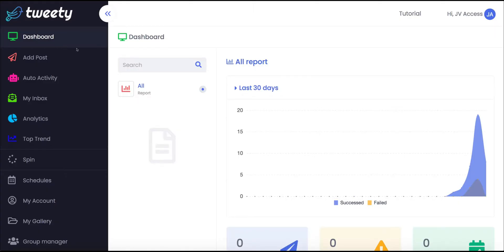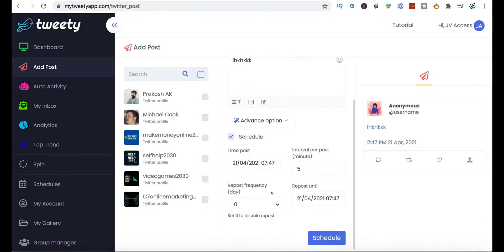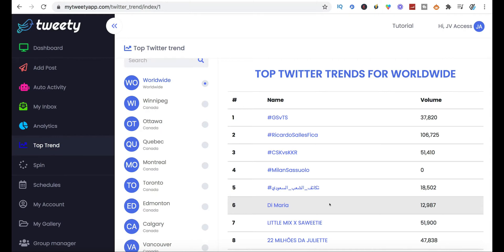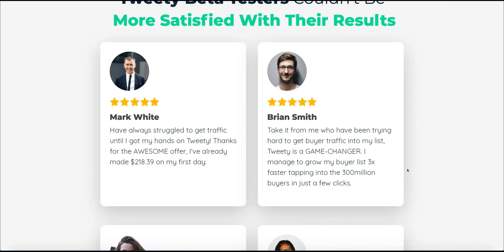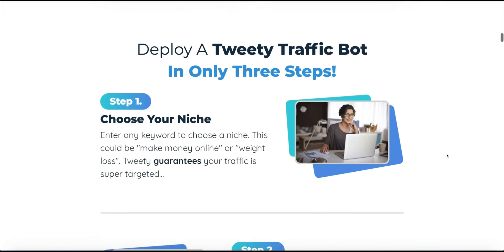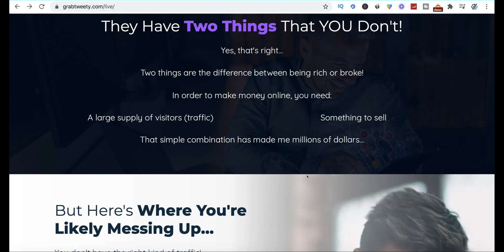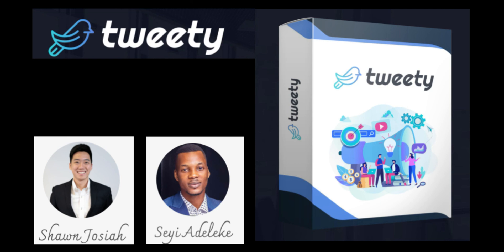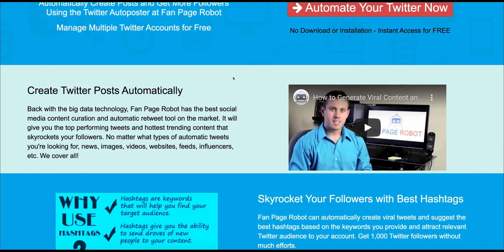Tweety Review - Tweety Demo Walkthrough - Does Tweety Work? I Gave It 4/10 Watch For Free Tool 🤔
Tweety Review - Tweety Demo - Tweety Walkthrough

In My Video today I take a look at a new product Called  Tweety.

  TIMELINE
0:00 Introduction
01:21 Tweety Dashboard
02:56 What is Tweety
07:13 Tweety Sales Page?
11:52 Is Vendor Trust Worthy
13:56 Costs & OTO's
17:27 FREE Alternatives

In my honest Tweety Review, and Tweety walkthrough demo,  I take a look at a few things you need to take note of when researching these products and I always like to start with the sales page. The Tweety sales page doesn’t let me down and is filled with the usual hype and promises of over over night riches, all in a simple 3 step process. Is Tweety a scam, well it does allow you to increase follower on Twitter so at least Tweety does what it says. But is Tweety worth it?

I take you into the Tweety dashboard and show you what you will be getting once you join. In My Tweety Review I give you my honest opinion as to if you should be buying the product.  I look at Tweety sales page and show you some of the fake testimonials they use, and I demonstrate this by showing you.

I also take a look at the Tweety cost to join and the associated up-sells or Tweety oto's should you wish to do that.

All in all I have given Tweety 4 out of 10 in my Tweety review of the product which I think is fair so if you are looking to  buy Tweety then you might want to watch my Review before doing so.I will point out that i offer no Tweety Product review and bonus, or Tweety bonuses.

   TIMELINE
0:00 Introduction
01:08 Quick Look At The Sales Page
04:06 Dashboard Back Office
04:35 What Is Embassy?
18:07 Costs & OTO's